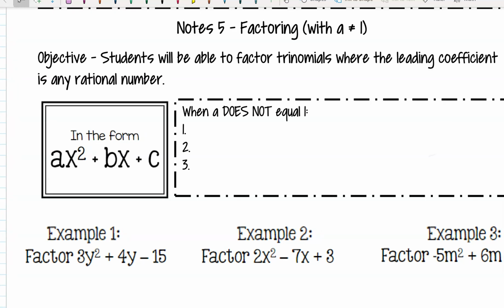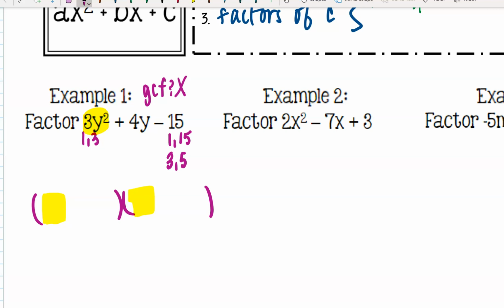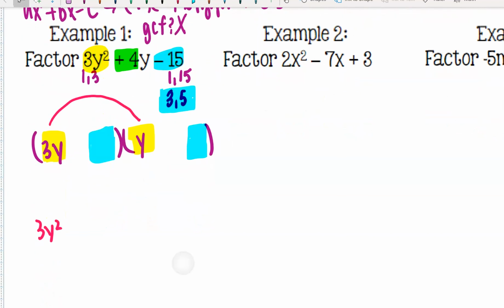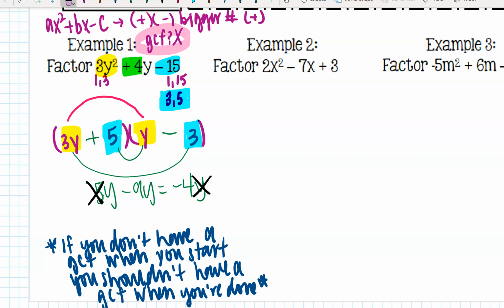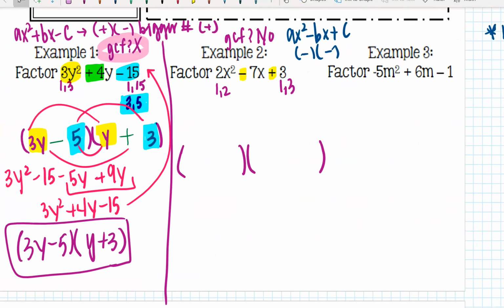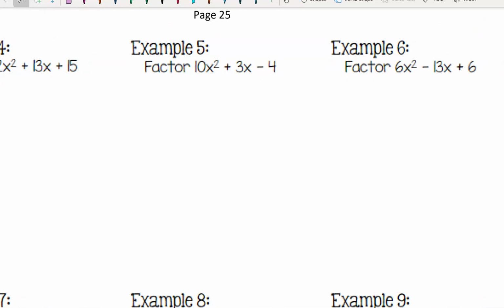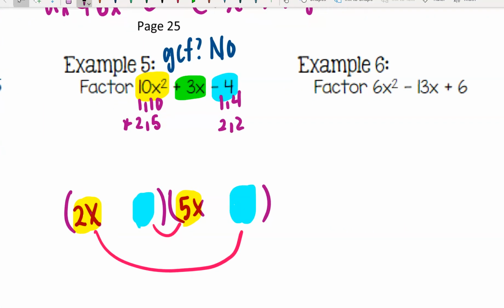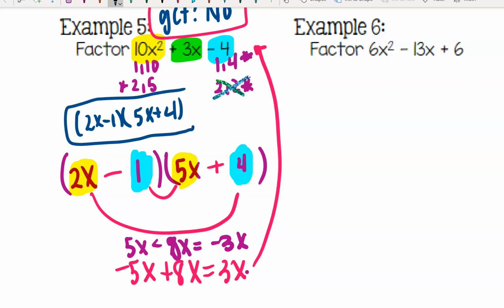Unit 7 Notes 5 Factoring where a isnt 1